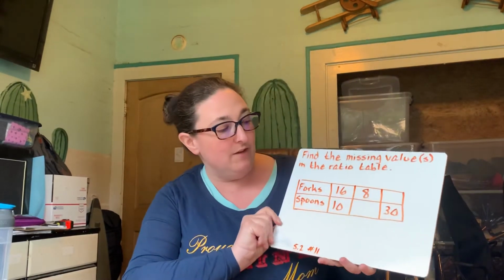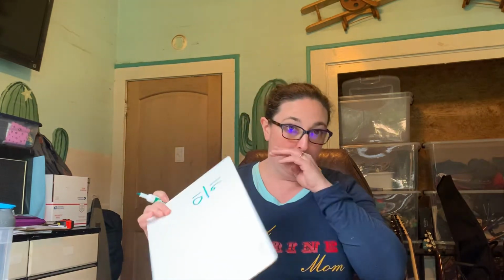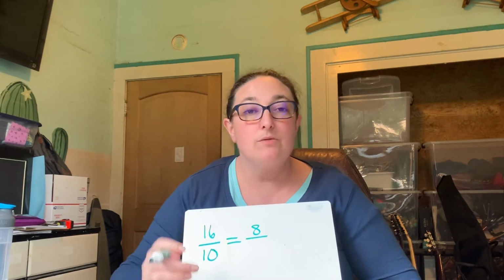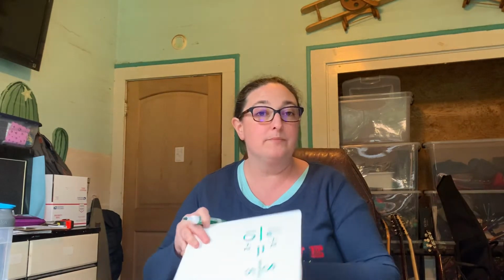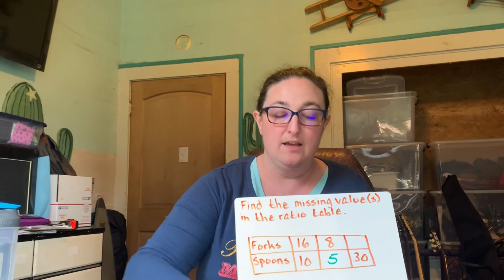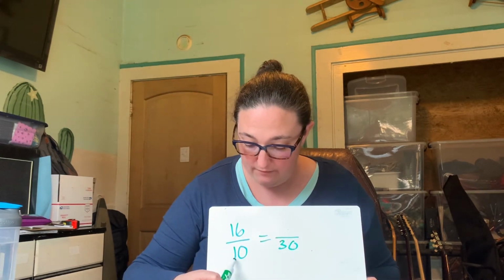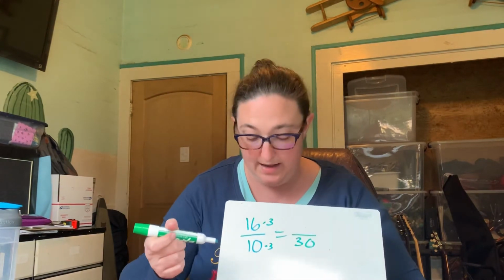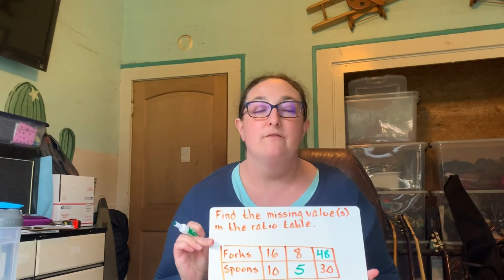Ratio Tables Finding Missing Values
Big Ideas Section 5.2 Number 11.  Find the missing values in the ratio table.